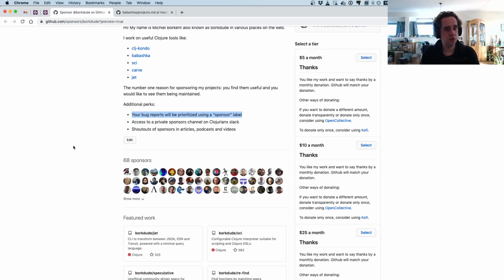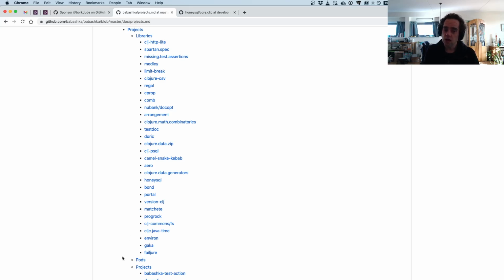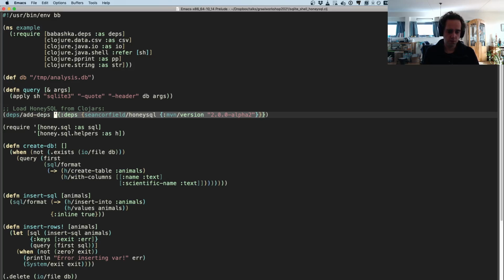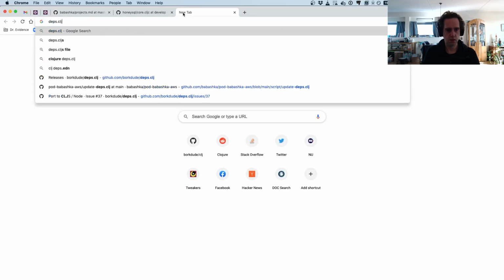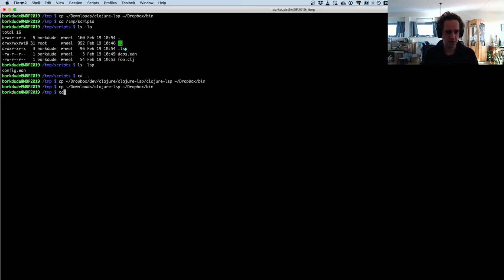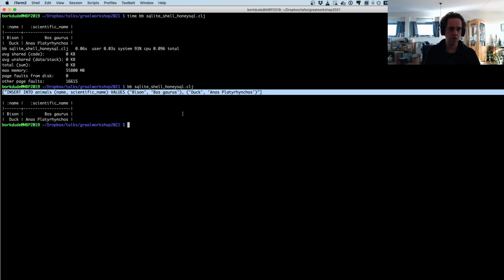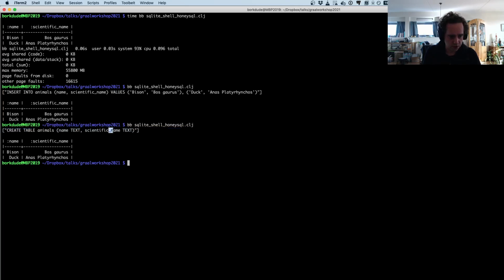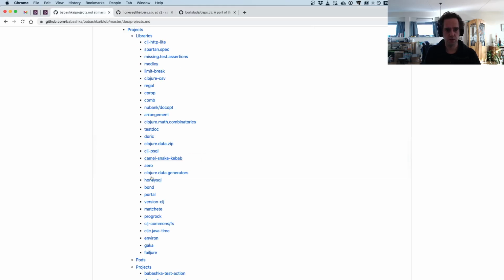Babashka: using a library from clojars (honeysql v2)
In this video I show how to use a library from clojars in a babashka script.

As an example I'm using honeysql v2 to produce some SQL from Clojure data structures.